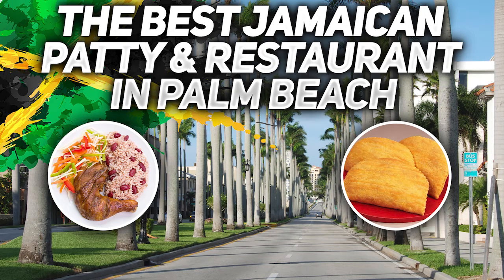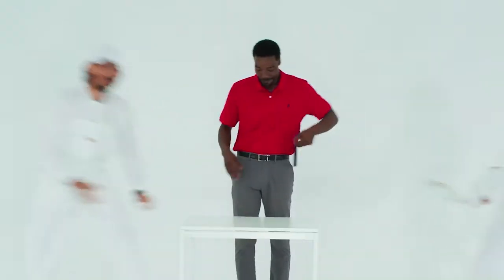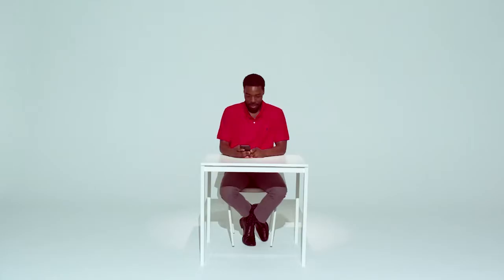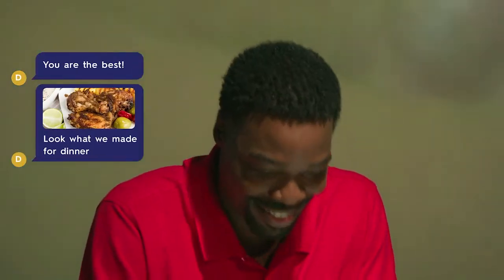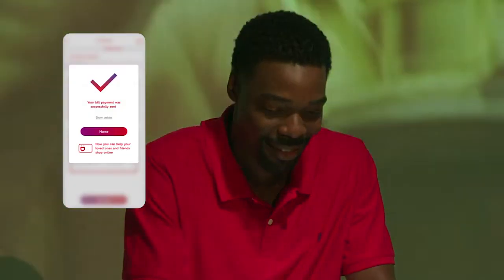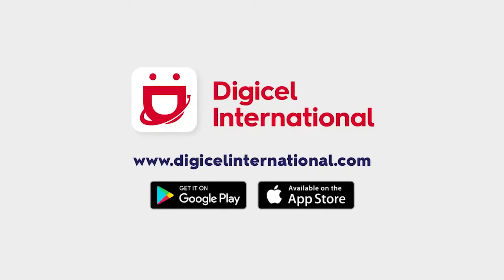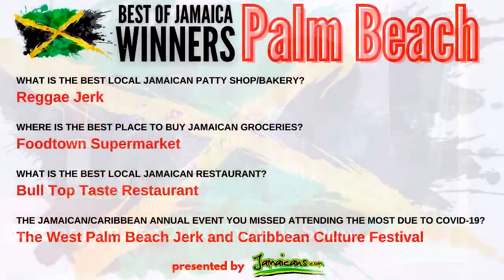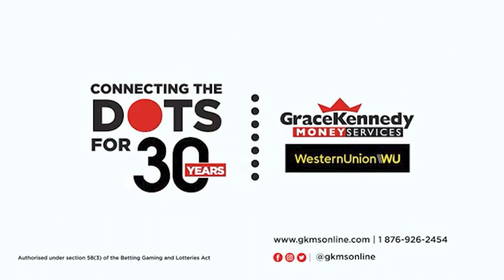Palm Beach Results for 2020 Best Jamaican Patty & Restaurant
What is the best Jamaican patty in Palm Beach? What is the best Jamaican restaurant in Palm Beach? Where is the best place to buy Jamaican groceries in Palm Beach? What is the annual event in Palm Beach you missed attending due to Covid-19? Here are the Palm Beach results for the Best of Jamaica 2020. See the complete results for the Best of Jamaica in all cities and countries worldwide

Visit Jamaicans.com for Recipes, Food, Travel Tips, Fun Quizzes, Breaking News Stories, Entertainment & Articles You’ll Want To Share.

We really appreciate it and love hearing from you. Thanks!